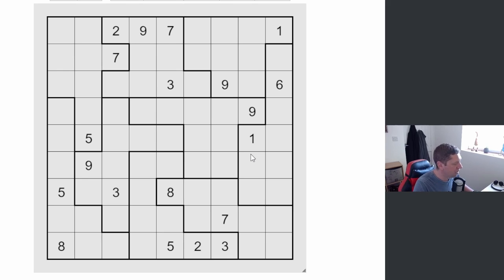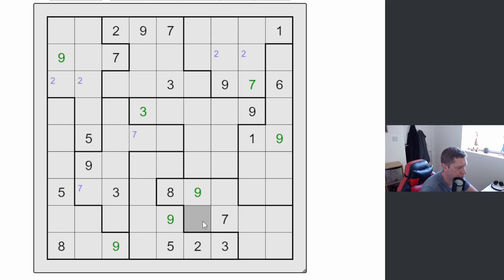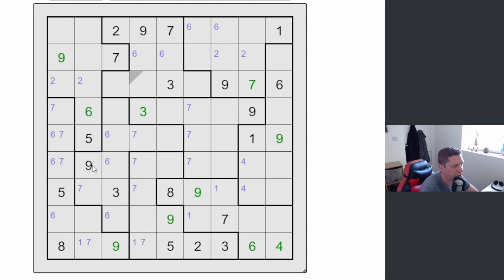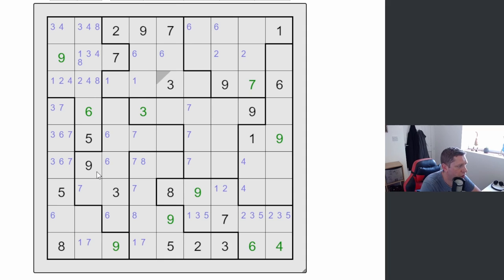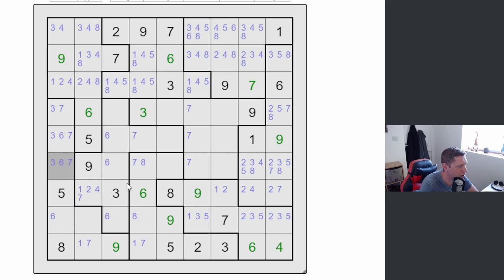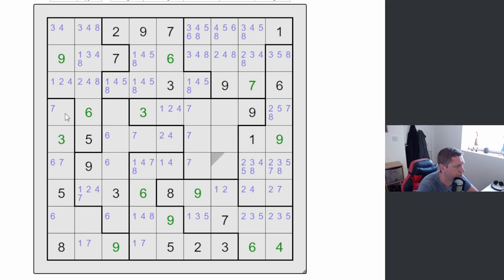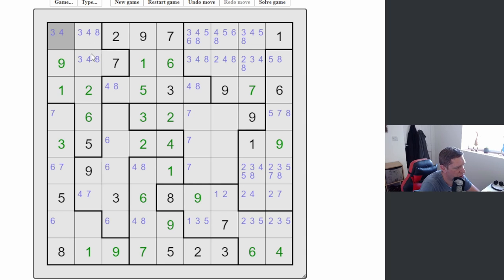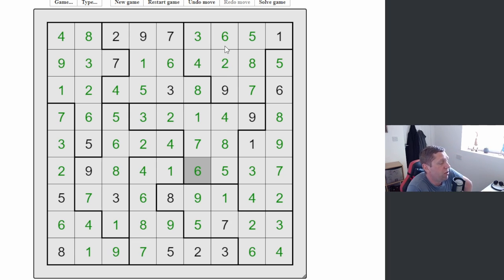Pencil Puzzles #9 : Jigsaw Sudoku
Today, we're back with another Sudoku from Simon Tatham's Puzzles app, this time however it's a "Jigsaw Sudoku".  All rules are the same as regular sudoku, other than there are no 3x3 blocks on the grid, instead, the blocks are shaped like puzzle pieces to an an extra dynamic.  How well will we do?  Only time will tell.

Let me know if you enjoyed this, if you've got any tips or tricks for me or whether there are any other variants you'd like to see me play!